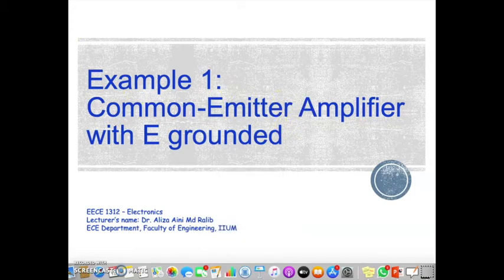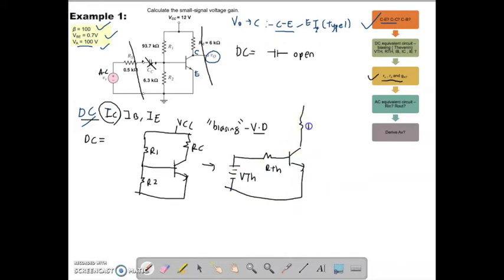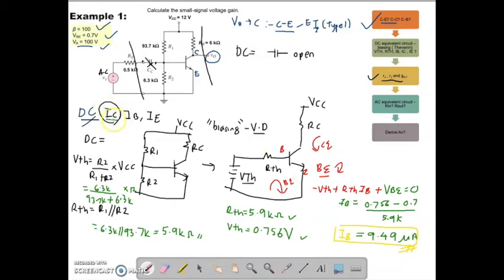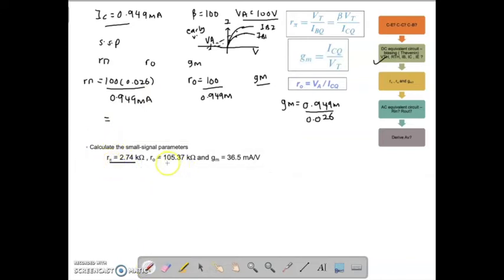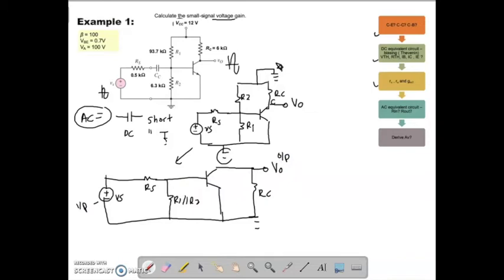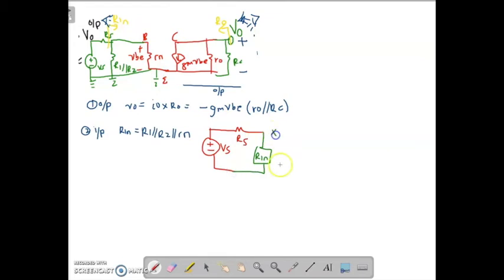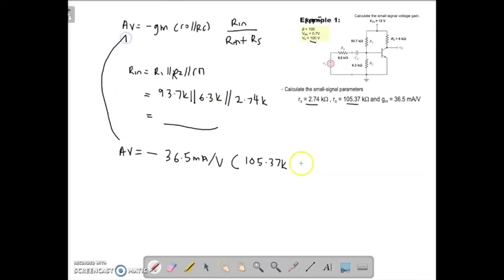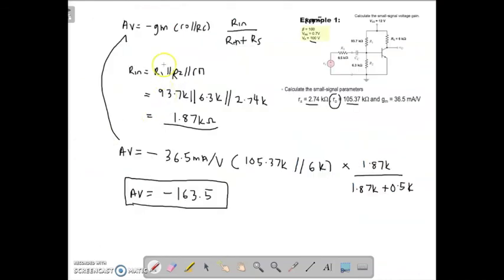Example 1 CE Amplifier with E grounded